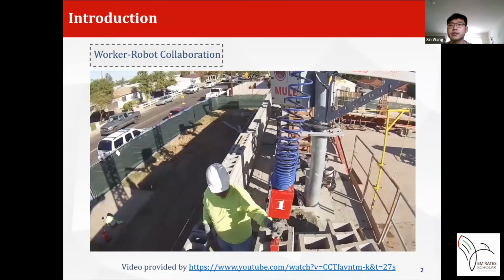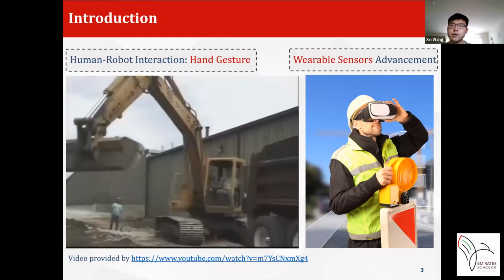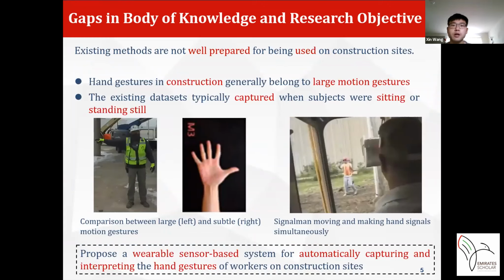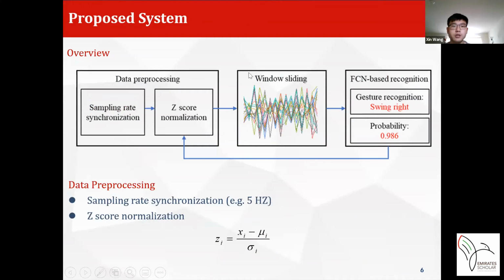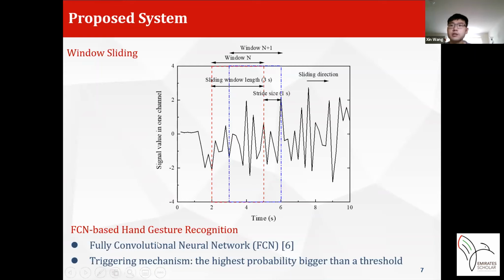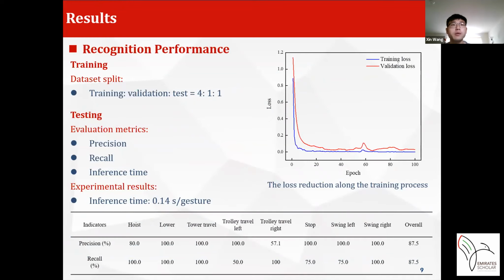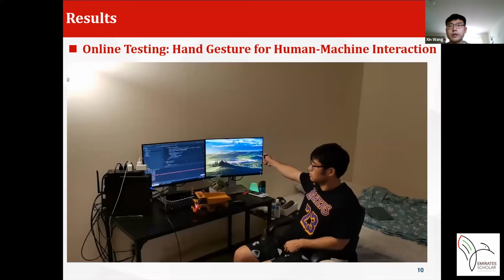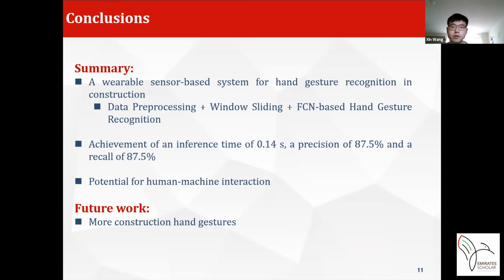38th International Symposium for Automation and Robotics in Construction ISARC 2021, Dubai, UAE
Wearable Sensor-based Hand Gesture Recognition of Construction Workers.
Track C
By Xin Wang and Zhenhua Zhu.